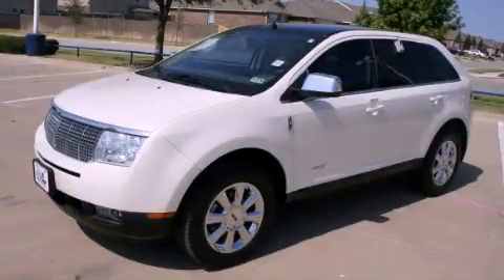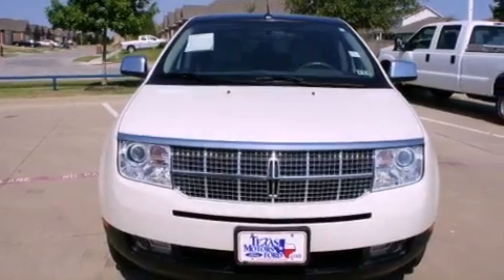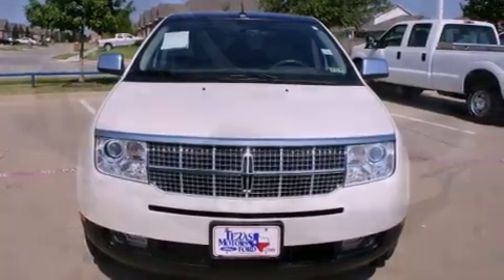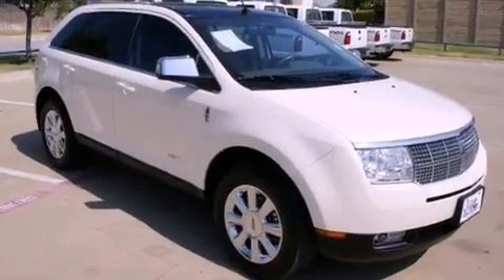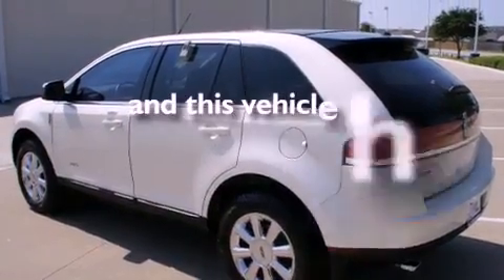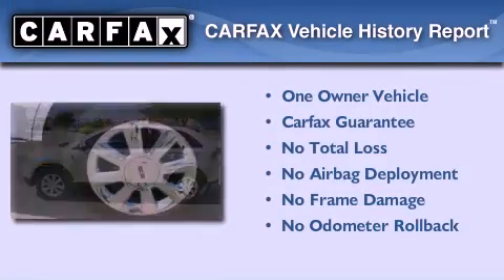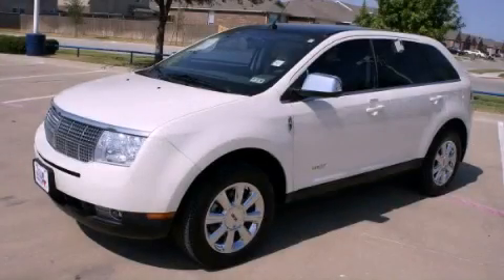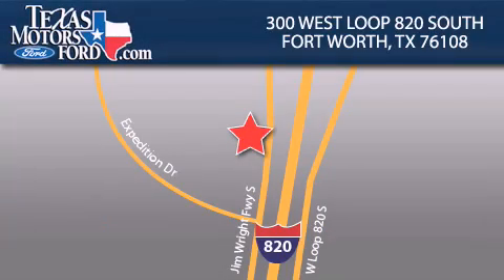2008 Lincoln MKX Irving TX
Year : 2008

 Make : Lincoln

 Model : MKX

 Engine : Gas V6 3.5L/213

 Trans . : Automatic

 Exterior : White Chocolate Tri-Coat

 Miles : 33,566

 300 West Loop 820 South

 Pre-Owned 2008 Lincoln MKX Fort Worth TX